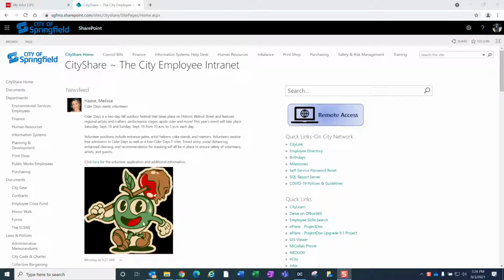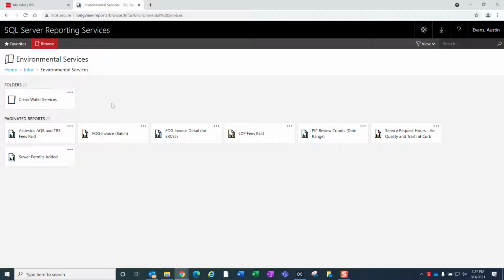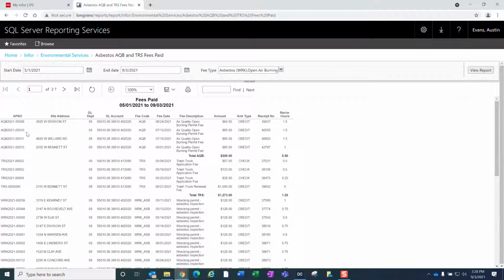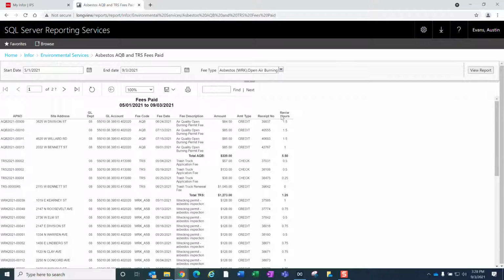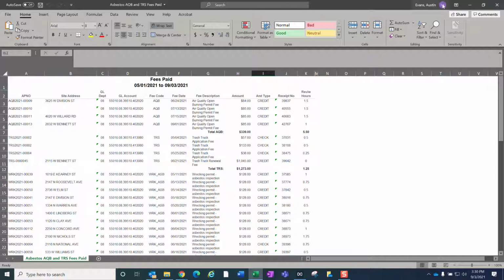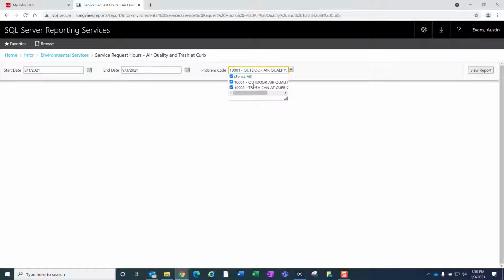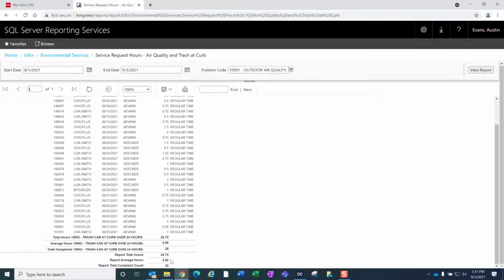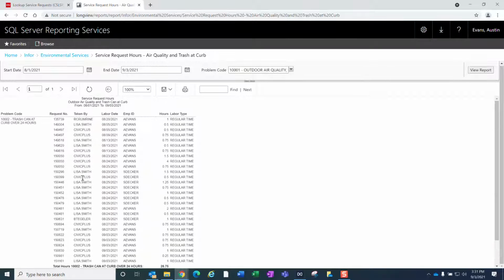fees & labor reports